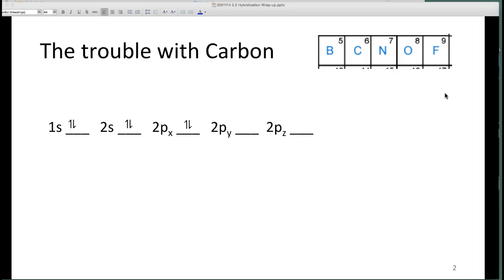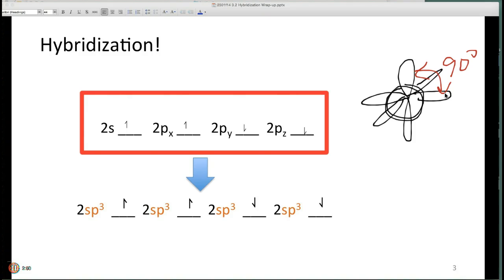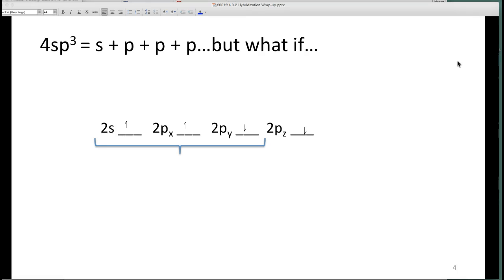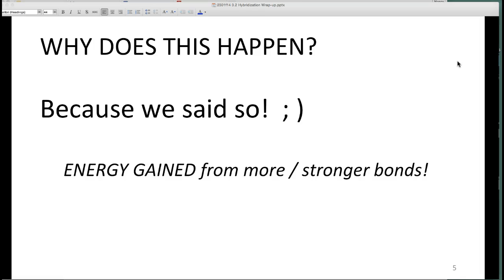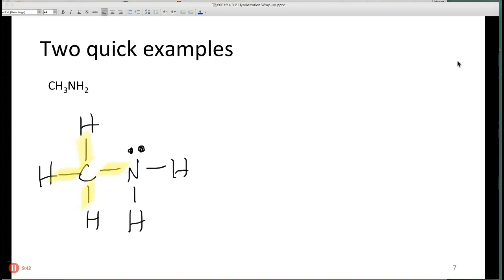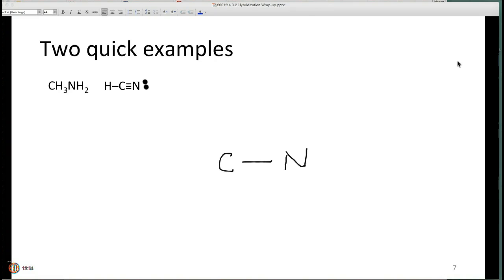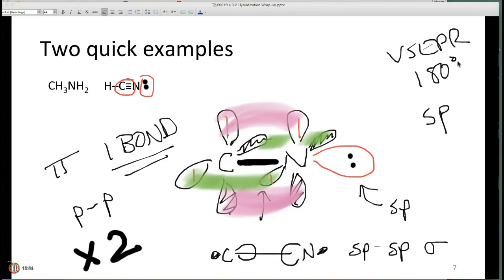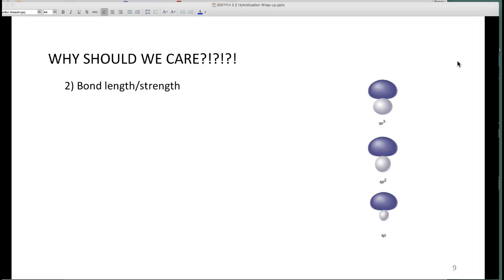2301f15 3.2 hybridization happens